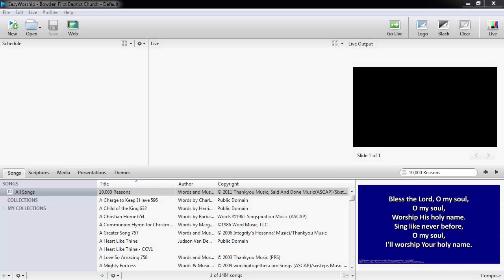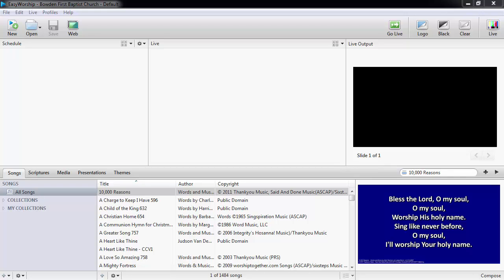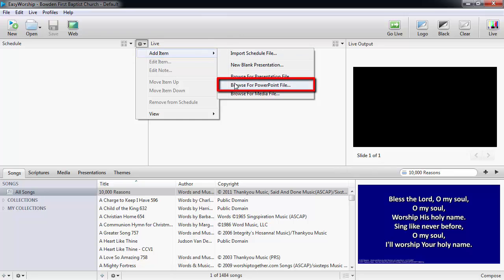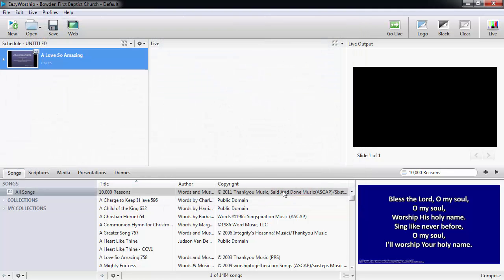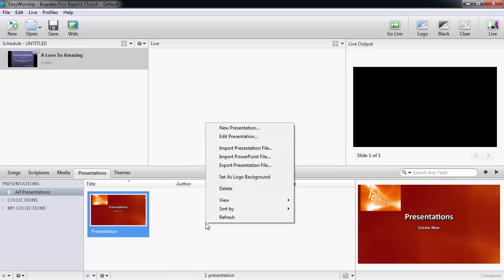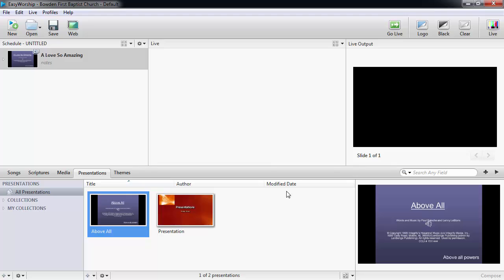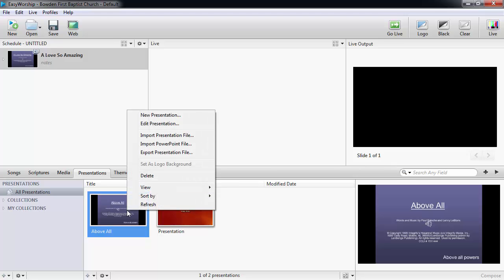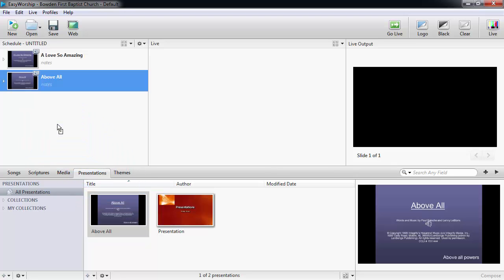How To Add PowerPoint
This video shows you how to add a PowerPoint presentation to EasyWorship 6.